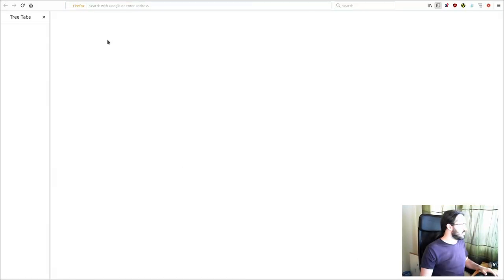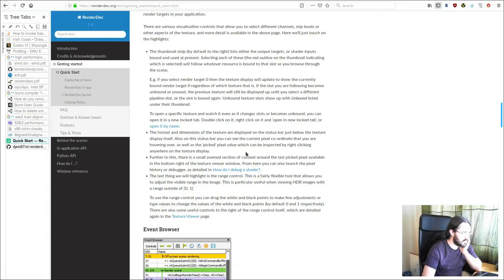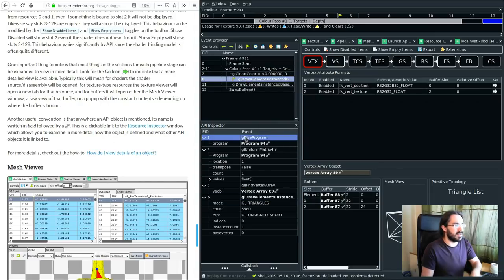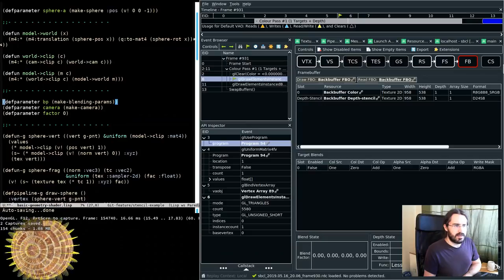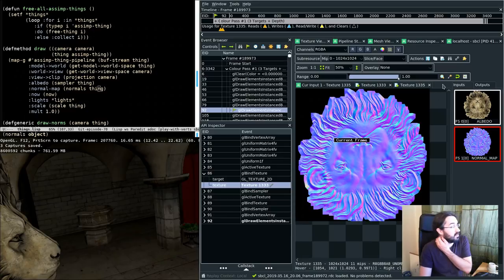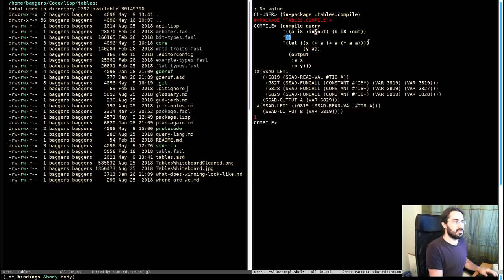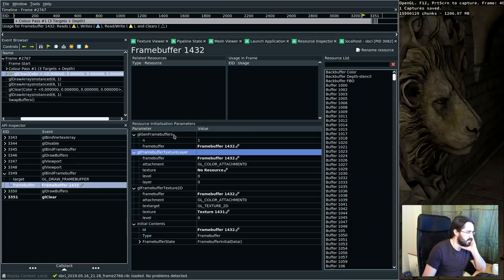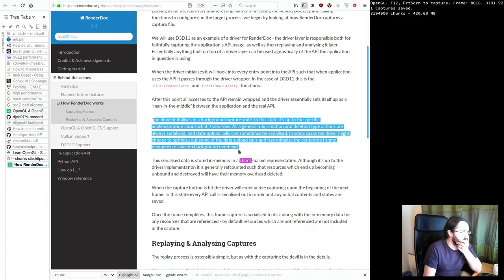Pushing Pixels with Lisp - Episode 71 - Renderdoc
This time we try out the very interesting renderdoc to see what insight it can give us into our shaders.

As always thanks to the great gang of folks who joined us for the stream and the raiders part way through :)